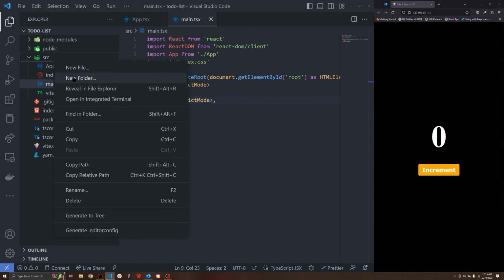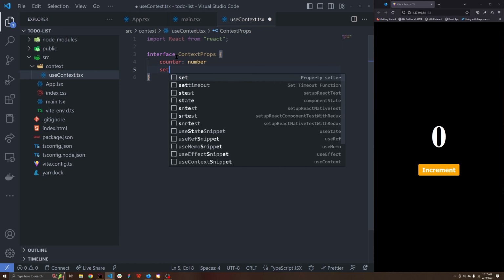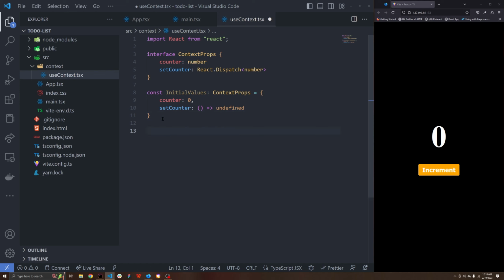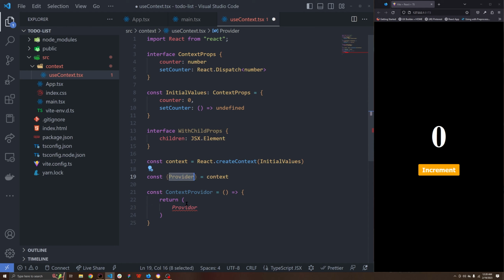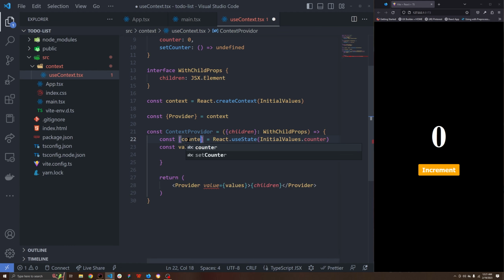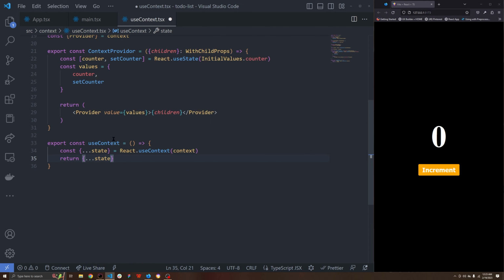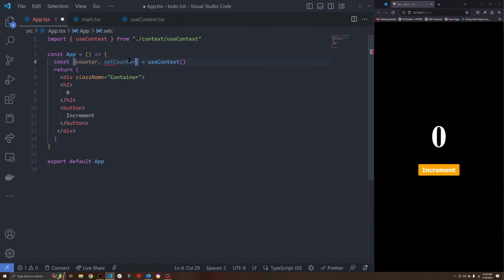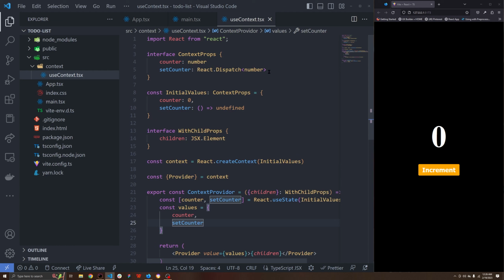React Context API with Typescript Tutorial For Beginners - Learn React Context API Under 12 Minutes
Hey, guys welcome to another video. Today we are going to look at react context API with typescript.

React context API allows us to use react state globally in our application. This is very helpful when building larger applications and allows for more complex functionality,